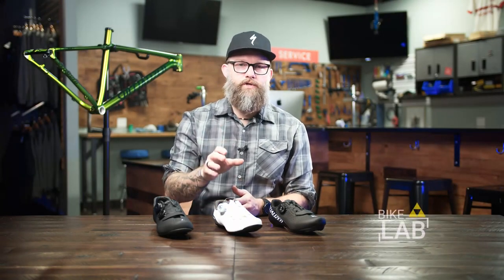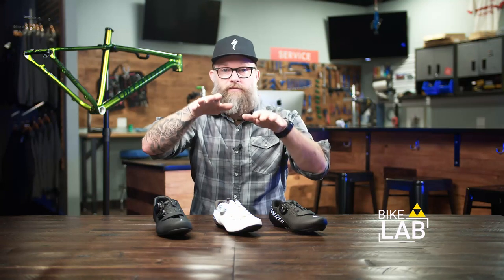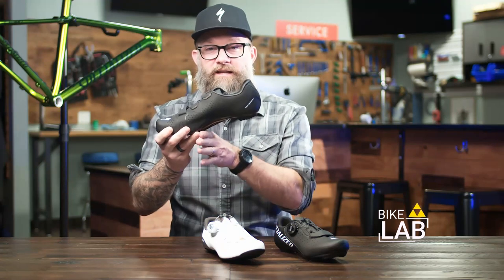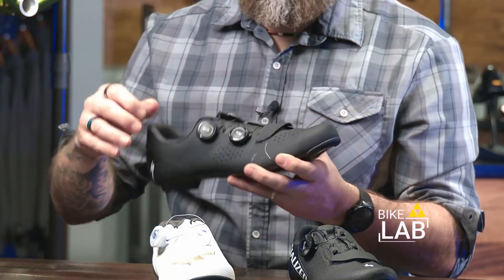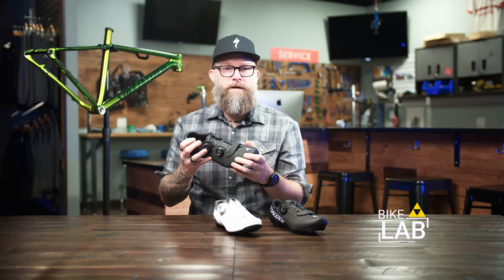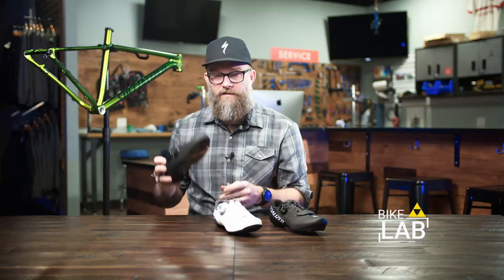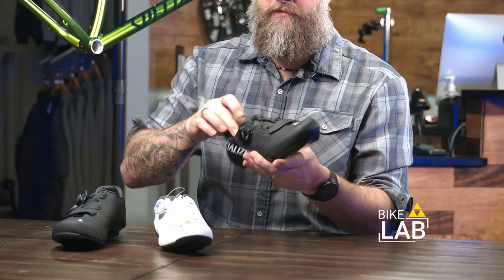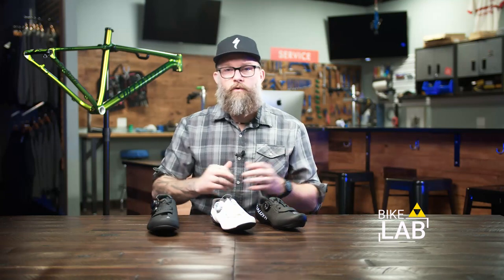Review Specialized Torch Road Cycling Shoes 2020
Tony does a walk through and review of the Specialized Torch 1.0, Torch 2.0 and Torch 3.0 cycling road shoes.
The Bike Lab is a bicycle shop in the heart of Oklahoma City (OKC). We want everyone to experience the thrill of riding a bike. We focus on Bicycle Repair and Retul Fit - and have partnered with Specialized and Cannondale for the bikes we sell.